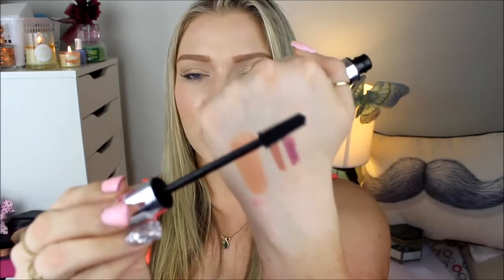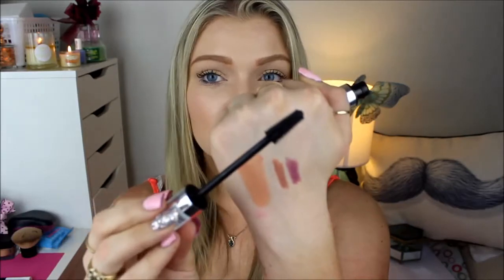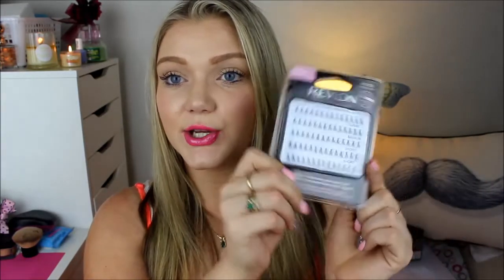BEAUTY HAUL | NYX, ESSENCE, LANCOME & MORE